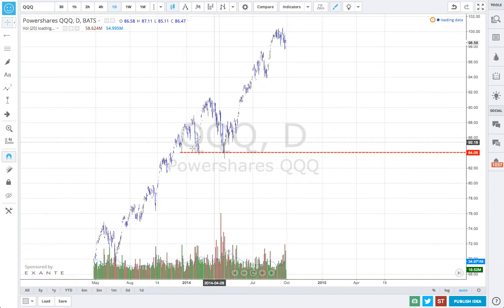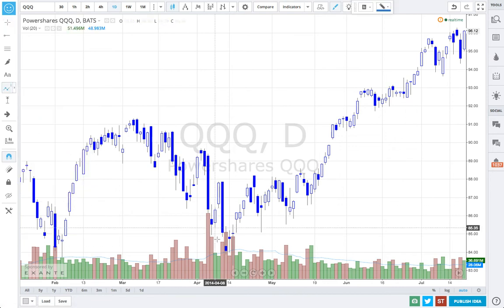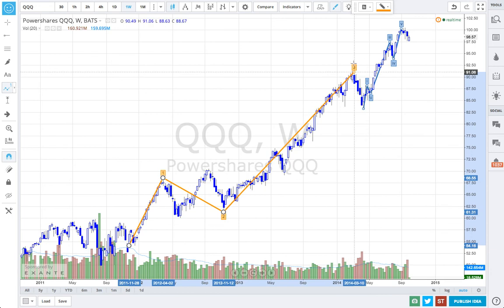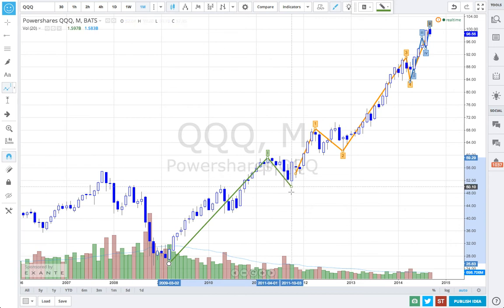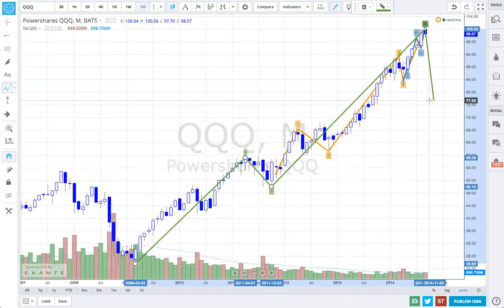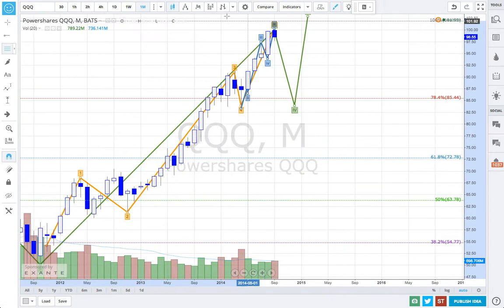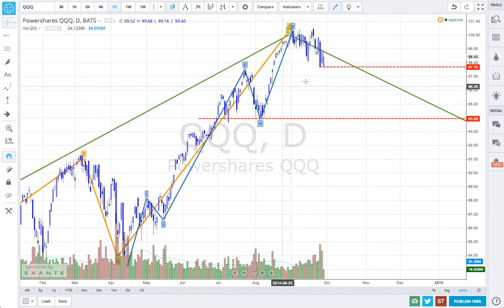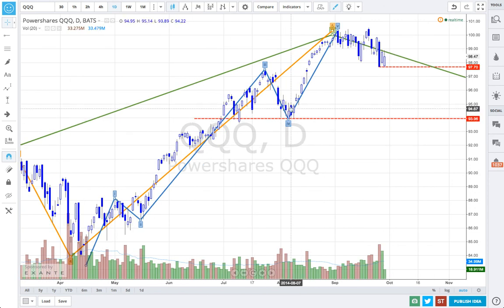Screen Record 2014 09 29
Nothing here is a recommendation to buy or sell a security